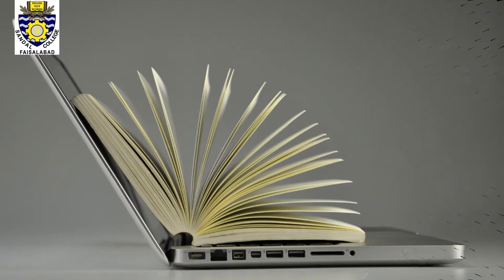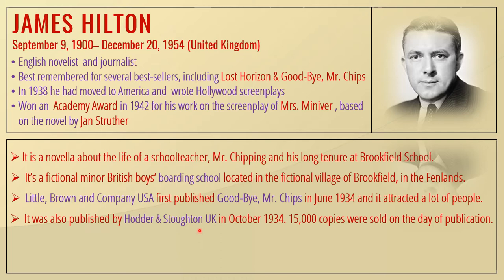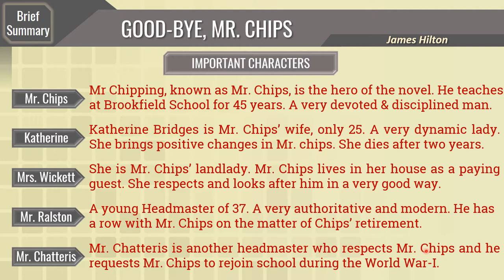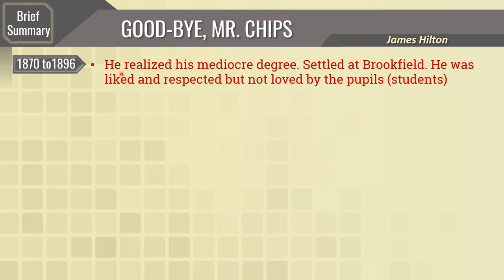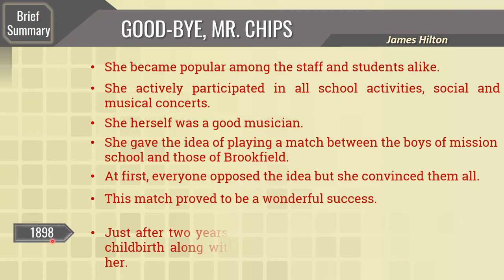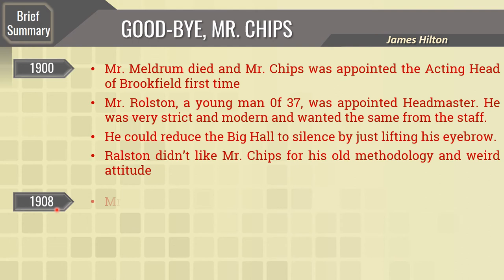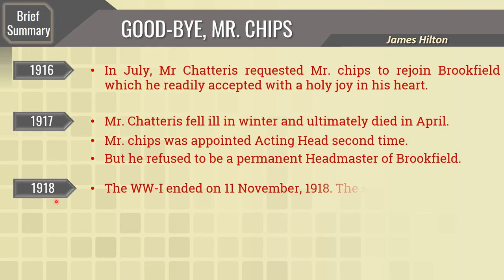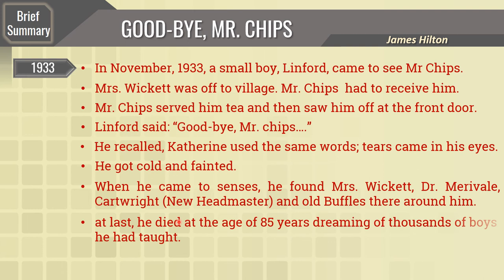GOOD BYE, MR. CHIPS | JAMES HILTON | Introduction and Brief Summary in Chronological Order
Dear Students, GOOD BYE, MR.  CHIPS by JAMES HILTON has an important part in Interdiate (Part II). FA/FSc/ICS/ICOM.

In today's lecture, i've tried to explain:
          i. HISTORY
          ii. IMPORTANT CHARACTERS
          iii. SUMMARY OF THE NOVEL, GOOD-BYE, MR. CHIPS IN CHRONOLOGICAL ORDER.

It will give you over all view of the novel. After watching this video lecture, it will make it easy for you to understand the chapter-wise studies of the whole novel.

In the Examination you are supposed to answer 8 shoer questions out of 12. it makes 16 marks.
Moreover, 4 synonyms are asked. so 16+4= 20 marks are set from the Novel.
so, prepare the Noven in a good way to get all 20 marks from the Novel.

plz watch this lecture and give your feedback. In case of any question, you can comment in the comment section below, i'll be there to answer your question

Regards,
Prof. Akhtar Saeed